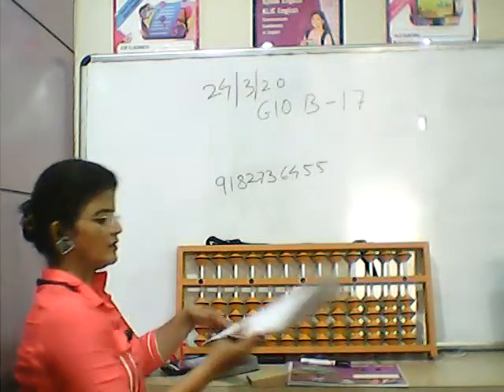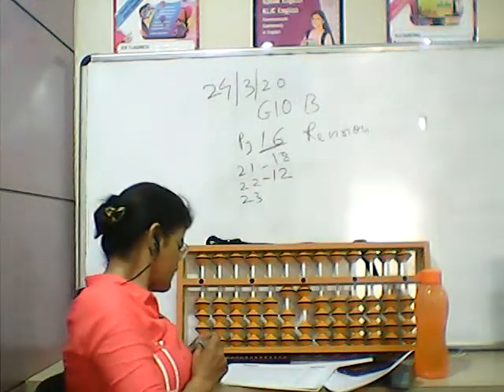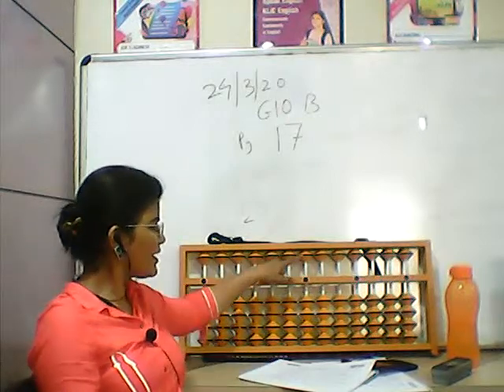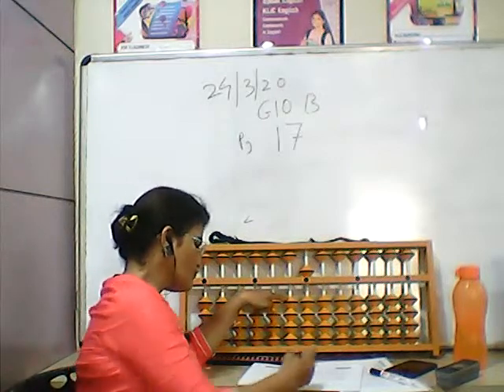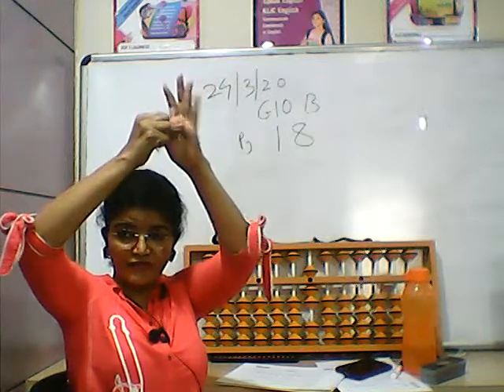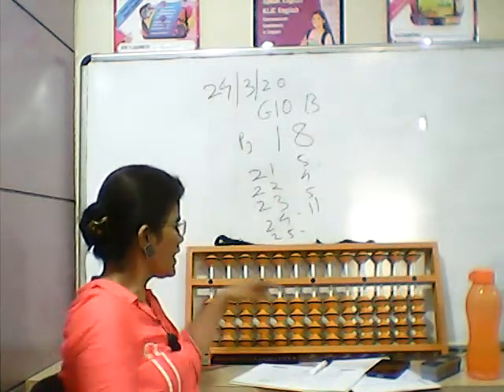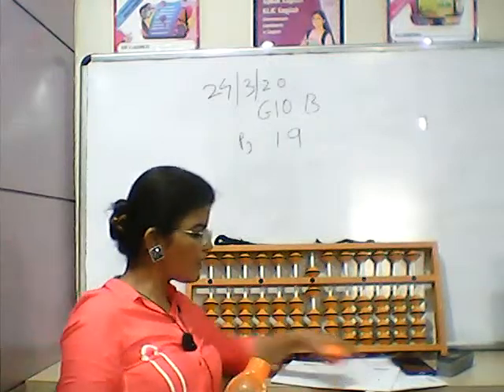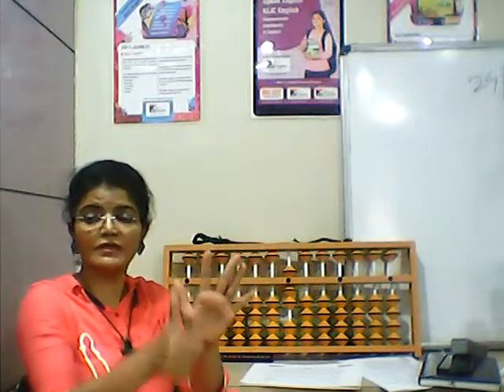Abacus G10 - B-IX-pg 17,18,19 20